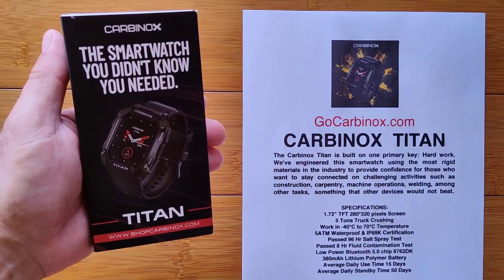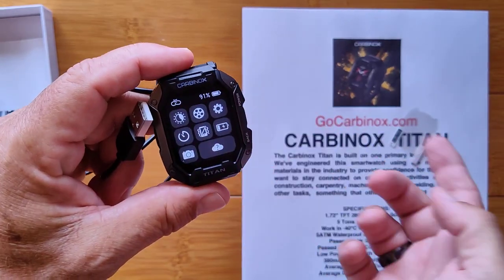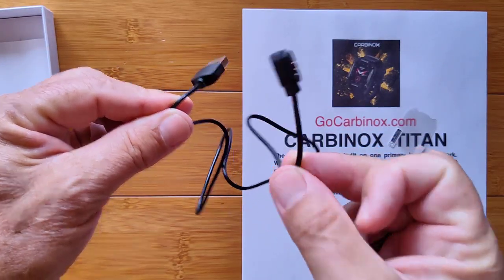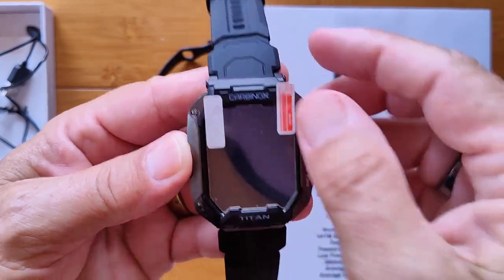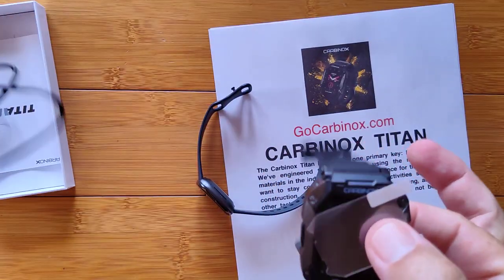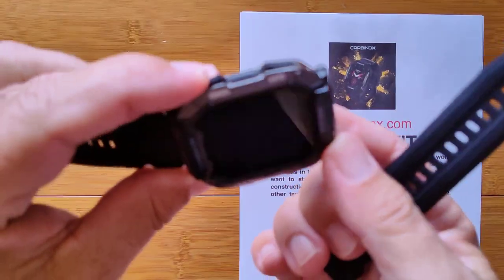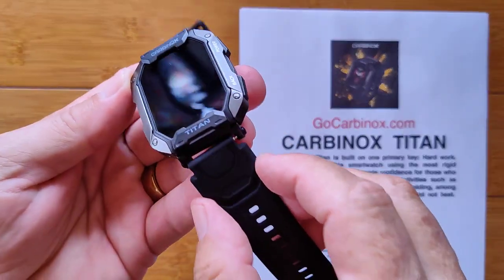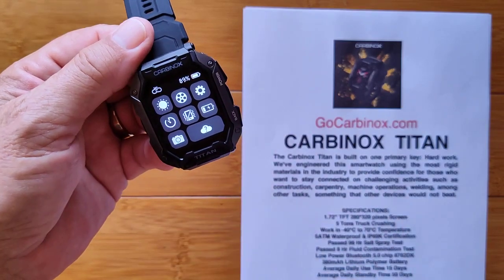CARBINOX TITAN Rugged Military Grade Smartwatch: Initial Setup & Long Battery Life/Protection Tips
Learn more about Military Grade Waterproof Smartwatches at:  GoCarbinox.com
NEW!!  CARBINOX TITAN PRO - Answer and make calls with your smartwatch via Bluetooth Calling technology.

This TITAN smartwatch has been provided by Carbinox for review. Many thanks to our viewers for making this YouTube site popular and to Carbinox for their support. If you are interested in purchasing this I TITAN smartwatch, please use the link listed above. It will help us receive more watches to review for you in the future. Thanks!

DESCRIPTION:
The 5ATM waterproof Carbinox TITAN ruggedized smartwatch is a worthy upgrade to their basic 3ATM waterproof LUX. The TITAN is a thin, rectangular, functional smartwatch with a well designed UI (User Interface). You have access to multiple sporting activities (Note: Do not use hot water, not suitable for swimming, diving or sauna, etc.). With a selection of downloadable watch faces from the tethering app, you can configure the TITAN to your liking.

Today’s video helps you get started with setting up your smartwatch for overall best battery life and explores how to protect the screen and extend your overall product life with extra charging wires and removable watch bands.

BIOMETRIC MEASUREMENT WARNING: This device claims to read Blood Pressure without using a cuff to measure actual Blood Pressure directly. The accuracy of the readings HAVE NOT BEEN VERIFIED and MAY NOT BE ACCURATE. As such, you are advised to *NOT* rely upon Blood Pressure readings from this or any similar devices for making decisions regarding your medical condition or health. Fitness/Health watches/bands offering biometric measurements such as heart rate, Blood Pressure, blood oxygen, fatigue, breath rate, etc., should be considered supplemental to seeking true and accurate readings taken under optimal conditions by trained professionals using accurate, calibrated equipment. If you feel concerned about your health, do not self-diagnose, especially from using inexpensive, uncalibrated non-medical wearable devices. Seek proper medical advice. Enjoy your new toy, but remember, it is a toy.

Smartwatch Resource Center: TinyURL.com/AndroidWatches